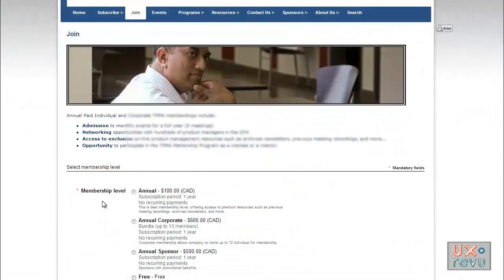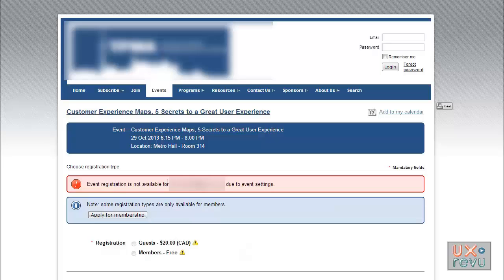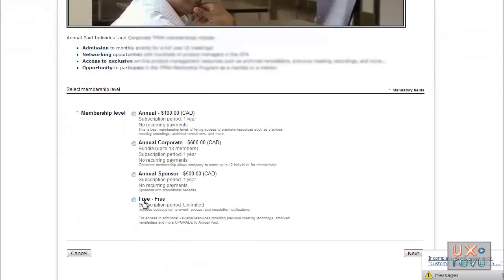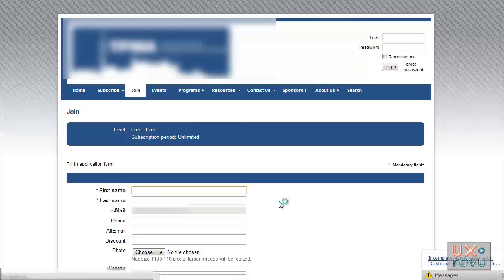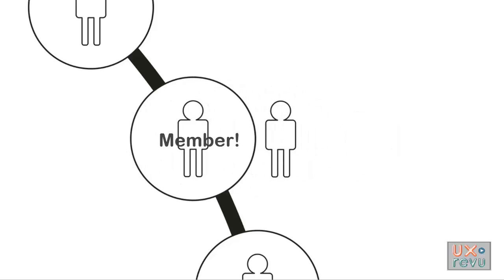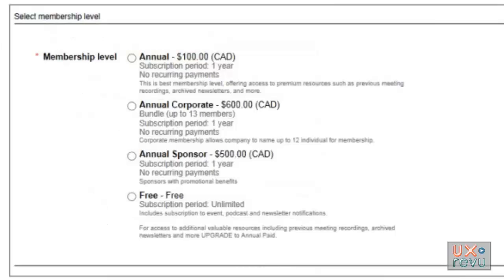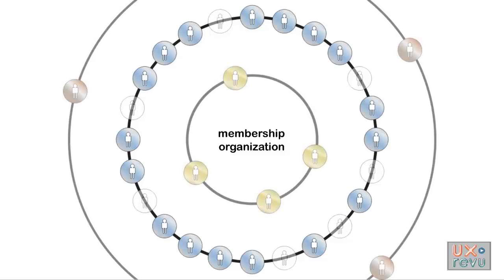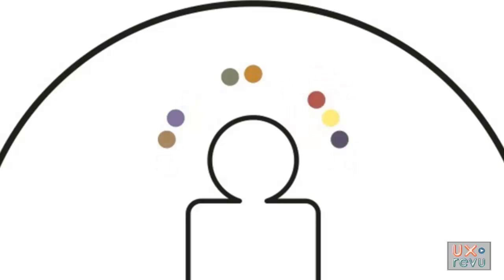Simplifying for Better Engagement (UXrevu #6)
Membership organizations run by volunteers gain a lot of value from using a powerful commercial website management system. The shared tools bring benefits to all the individual organizations and produce better websites, economically. But where is the boundary between the shared tools and the need to individualize user engagement? We examine an event registration user story to explore ways to fine tune such a system.

This video was produced by The User Advocate Group.